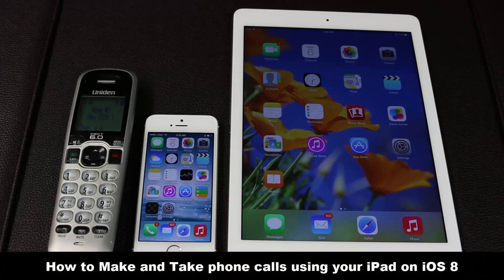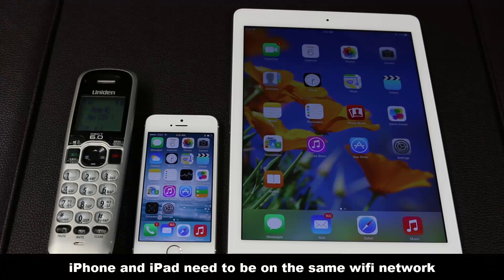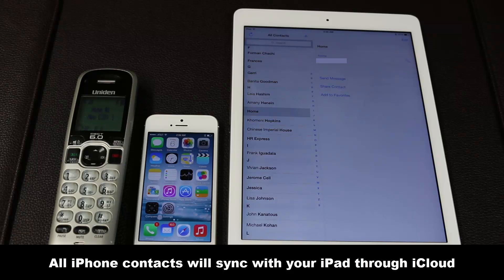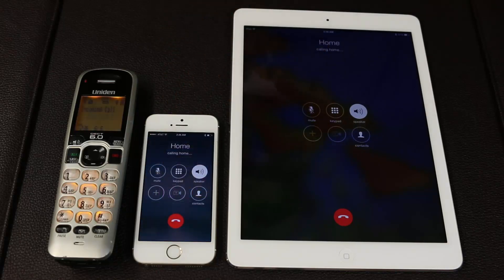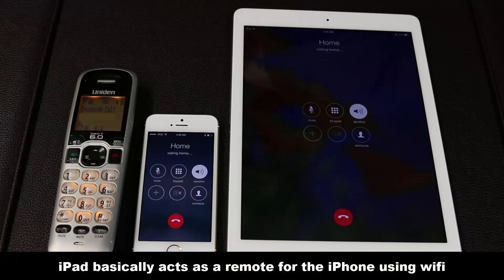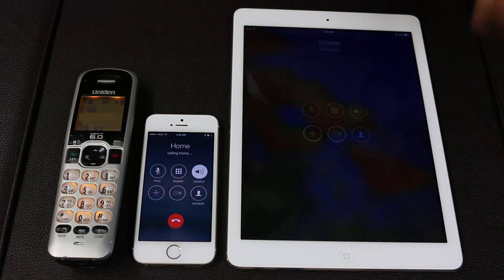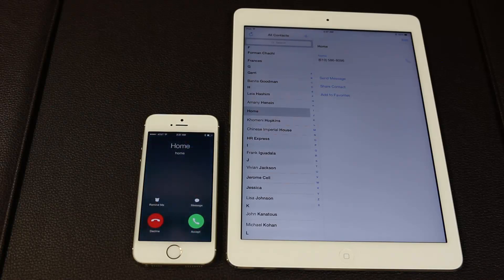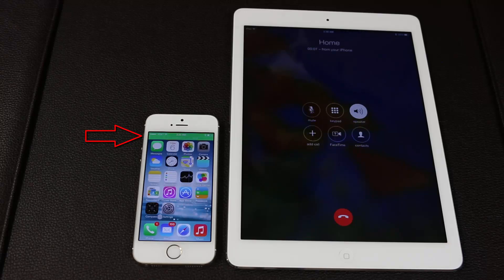How to Make Phone calls using your iPad on iOS 8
It is possible to make phone calls using your iPad with iOS 8. It is also possible to make calls using your iPad. So, in this video, I will demonstrate how this process works. Remember, the iOS 8 is still in beta-phase so the feature isn't fully refined, but it works enough to  do a quick demo. Enjoy. You do need an iPhone to answer phone calls on your iPad and be on the same local wifi.

iOS 8 FULL COVERAGE

FOLLOW ME